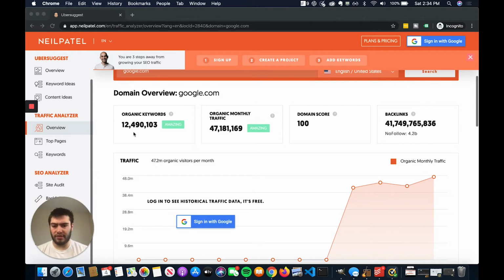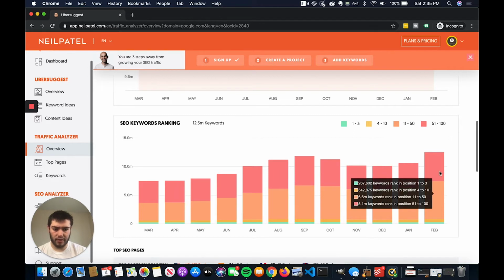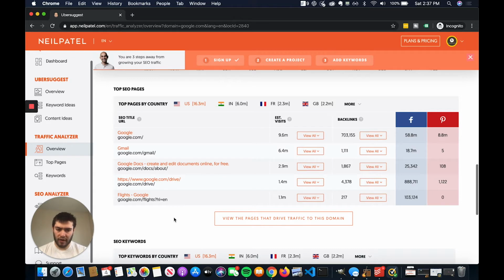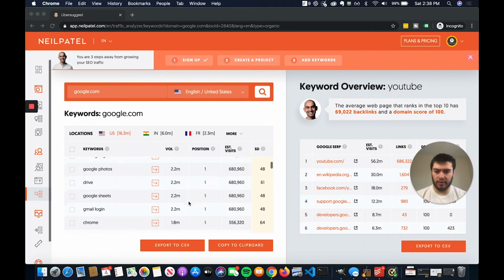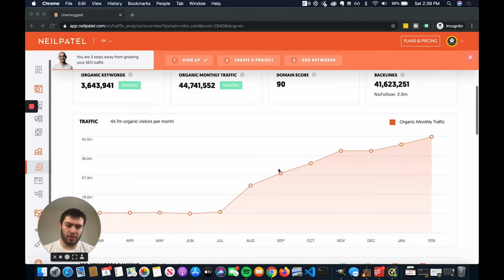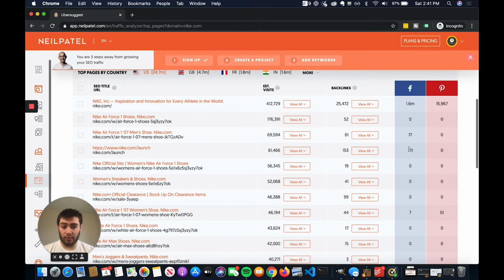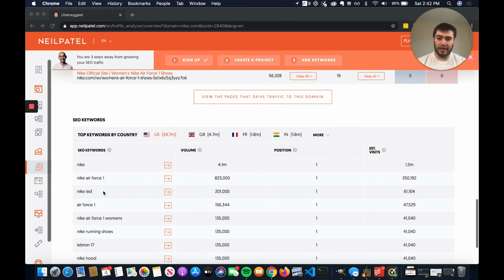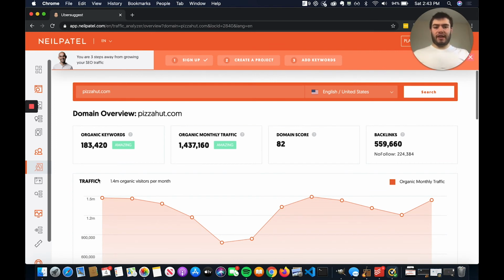Ubersuggest - Get More Traffic With Ubersuggest Traffic Analyzer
What is Ubersuggest Traffic Analyzer?
In addition to Ubersuggest having keyword and content idea curation tools it also has an SEO traffic analyzer.

Within Ubersuggest, enter a domain and you can see how much traffic the site is getting per month.

It gives you several metrics like organic keyword count, organic monthly traffic, a domain score 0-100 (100 being the best), and the total number of backlinks on the site.

It also details a traffic graph over time to track the trend of the site’s growth in search volume.

You can see a website’s SEO Keywords Ranking to get an idea of how many keywords the site is ranking for.

You can also see the top pages that drive traffic to the site’s domain via SEO.

It will give you the number of shares, visits, and backlinks associated with the top SEO pages.

You can even see which exact keywords the site is ranking for and how many visits the site is getting for those keywords.

How Can I Use Ubersuggest Traffic Analyzer?
There are several ways you can use the Ubersuggest traffic analyzer tool!

You can enter your competitors’ domains and see what keywords they are ranking for as well as where their traffic is coming from.

This is super helpful in figuring out how to optimize your site in order to start ranking for some of those keywords.

You can also figure out what content your competitor is using to rank, this way you can create similar content and steal some of the traffic from your competitors.

In addition, you can audit your own website.

If your site is newer or doesn’t get a ton of traffic, this tool may not be able to get data on your website for traffic.

However, if your site is established and getting tons of traffic then you can figure out what content you are ranking for and how you keep creating content around that subject to keep getting more traffic.

Start Getting More Traffic With Ubersuggest Traffic Analyzer!
I suggest you start using Ubersuggest Traffic Analyzer to start gauging your competitors’ keywords, content, and strategy in order to optimize your own.

You can start ranking and getting more leads in no time!